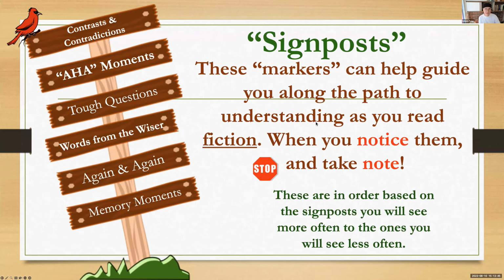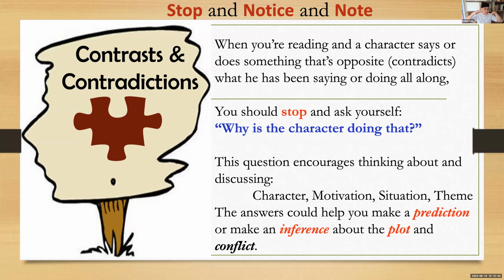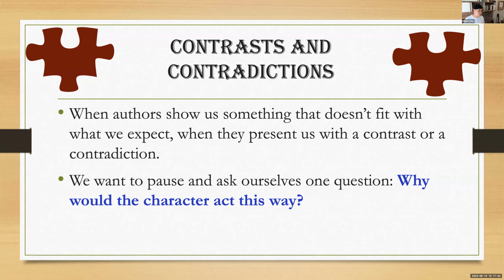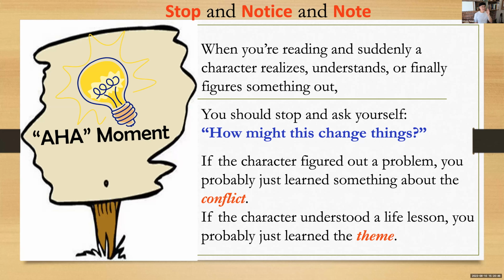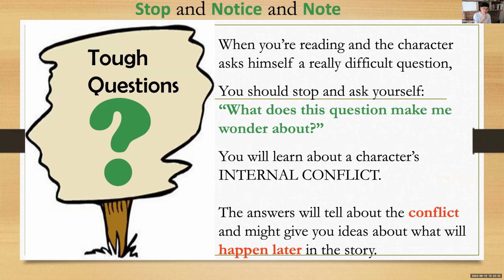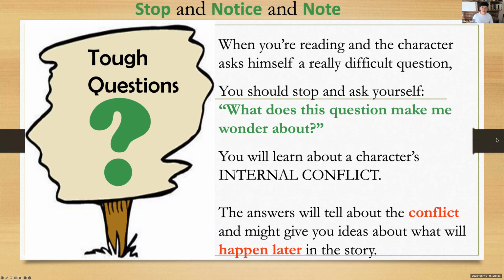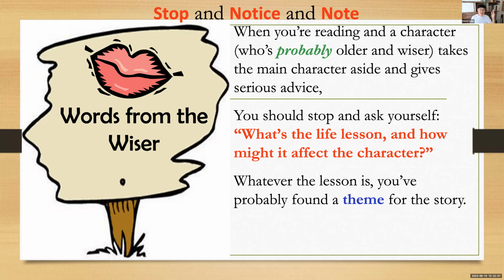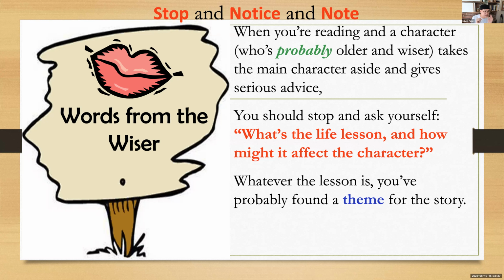5B ND Zoom Close Reading